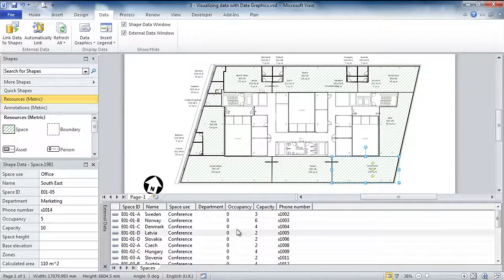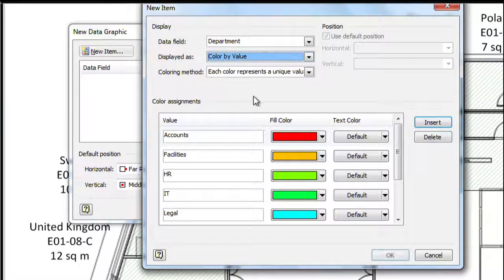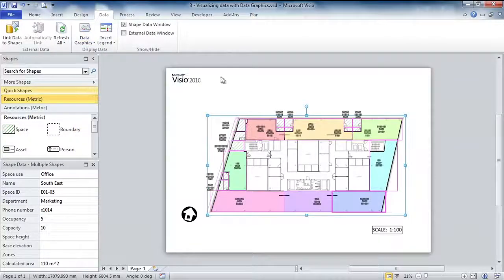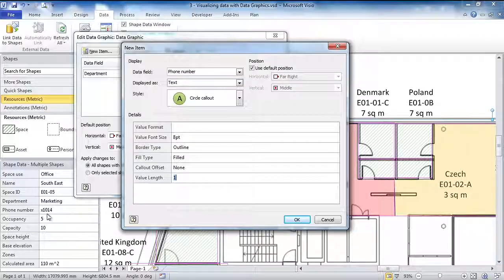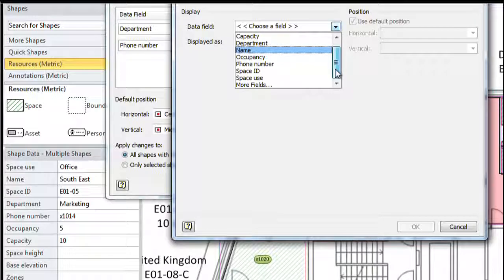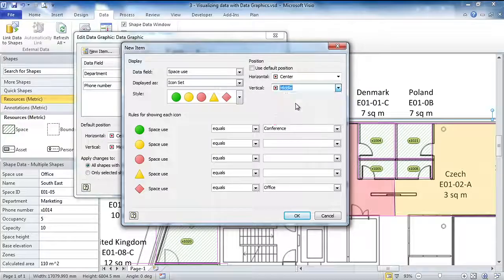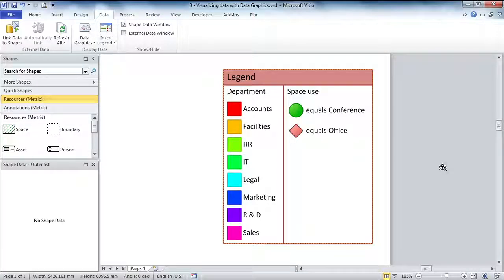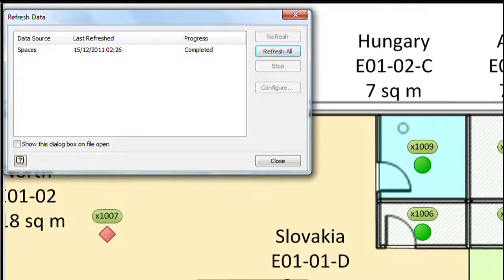Getting Started with Visio 09 - Visualize Business Data with Data Graphics full HD